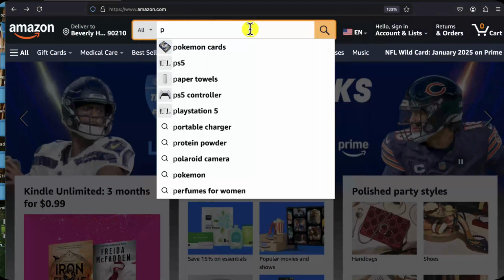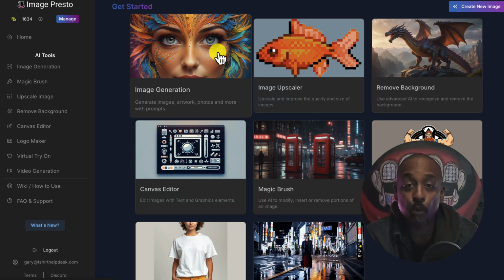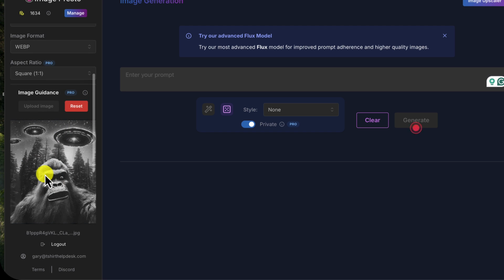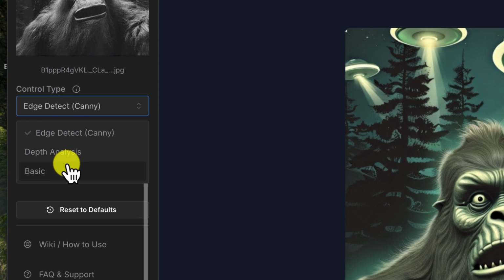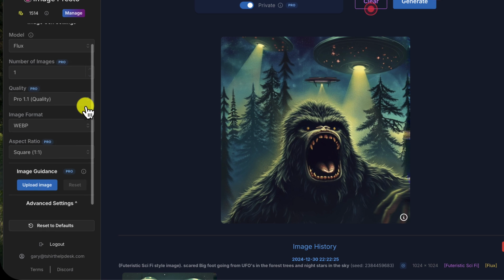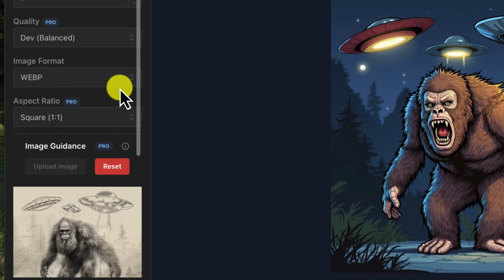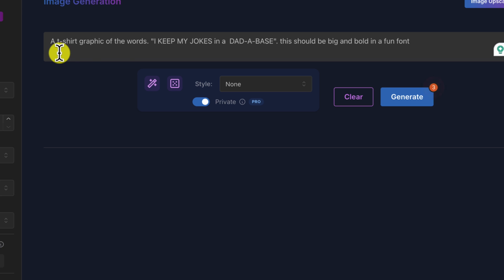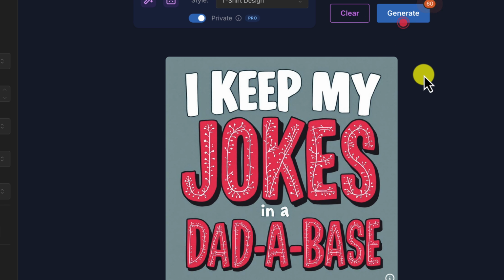No T-shirt Design Skill? No Problem! A.I. T-shirt design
Learn how artificial intelligence is revolutionizing t-shirt design with Image Presto. Discover how this innovative tool is changing the world of graphic design forever in this tutorial.